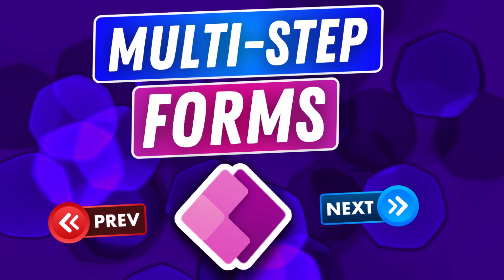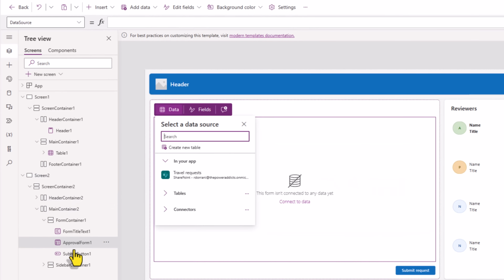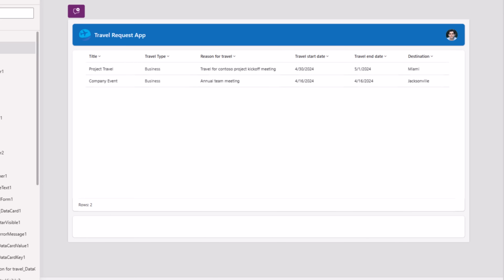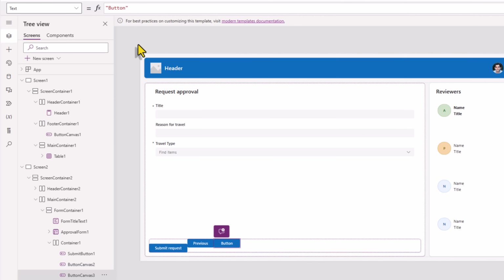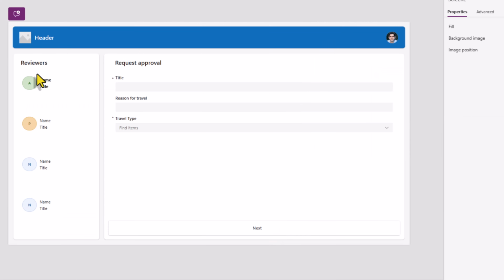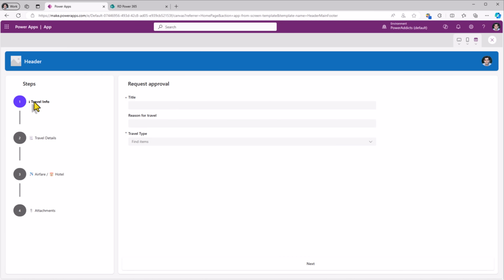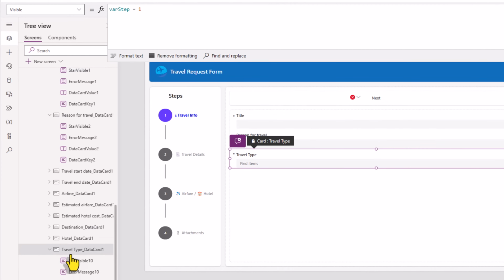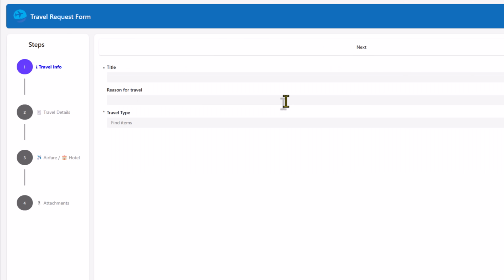Creating Multi-Step Forms in Power Apps | Tutorial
In this Power Apps tutorial video, we will learn how to create a Multi-Step Modern Form control experience in Power Apps. Follow along as I guide you through the process of breaking up a modern Form control across multiple steps, including validation of form data within each step. Learn how to effortlessly navigate through various form steps using next and previous buttons & include a live status indicator for current Form step.

Let's get started with building multi-step forms within Power Apps!

⬇️ Download App shown in video
➡️ The link is in Community Tab for Channel Members (Silver Club 🥈 or Higher)

Table of Contents:
00:00​ - Introduction to building Multi-Step Forms in Power Apps
00:31 - Multi step forms scenario
01:52 - How to build a Modern Multi-step form experience in Power Apps
08:06 - Show Status indicator of current step number of Form
10:41 - Multi step form validations
14:22 - Demo of multi-step forms in Power Apps